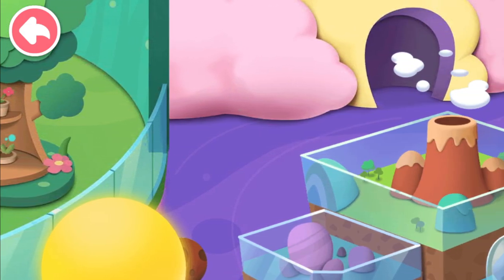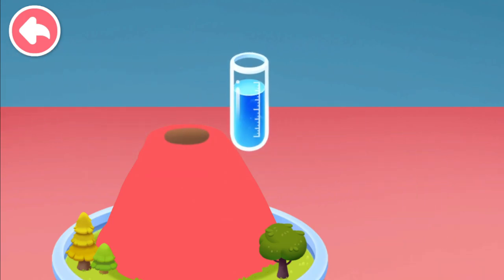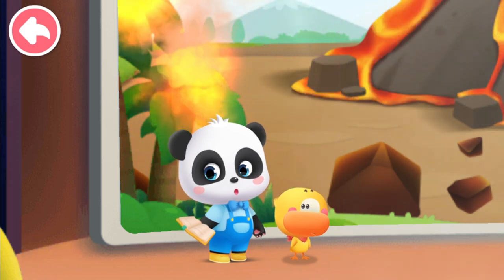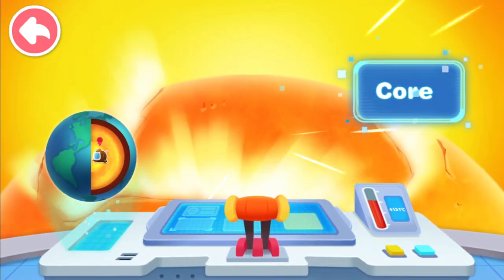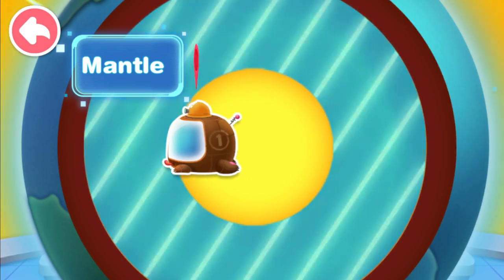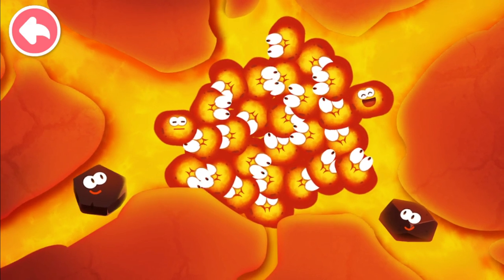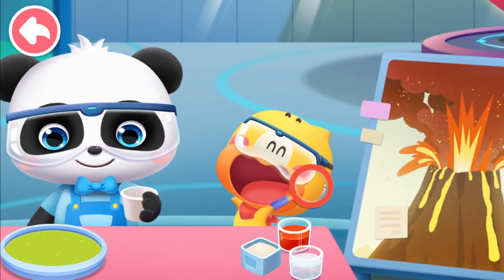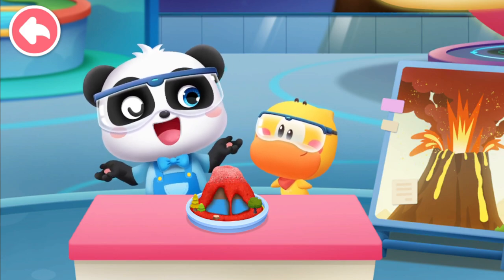Baby Panda Kids Science #1 - Why Do Volcanoes Erupt? Let's Do Volcano Experiments - Babybus Game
Welcome to BabyBus' world of science! There're a variety of science topics, wonderful exploration activities, and fun animated videos that can spark kids' interest in science and make it easy for them to understand the mysteries of science!